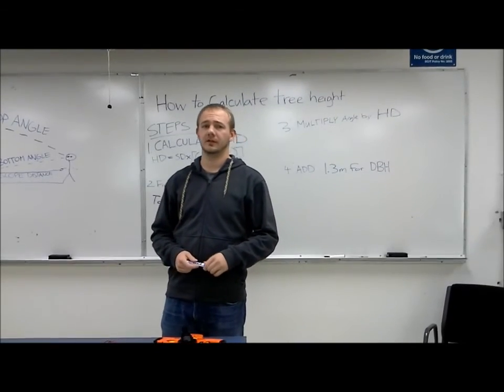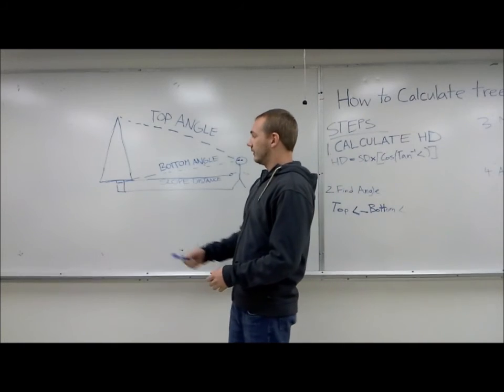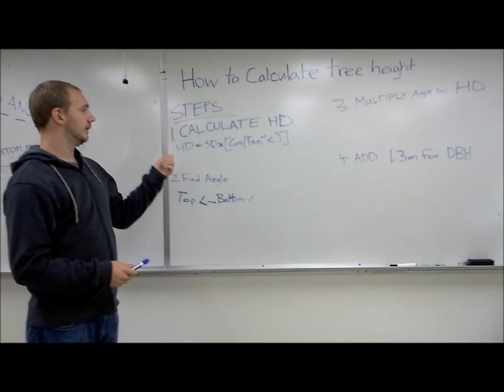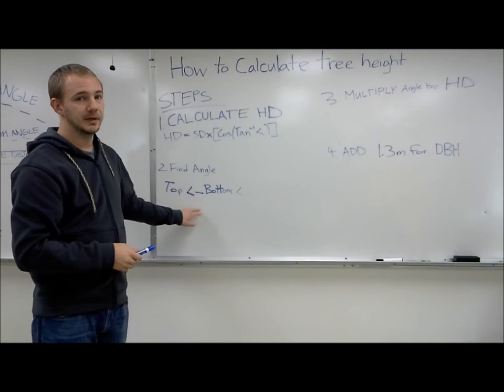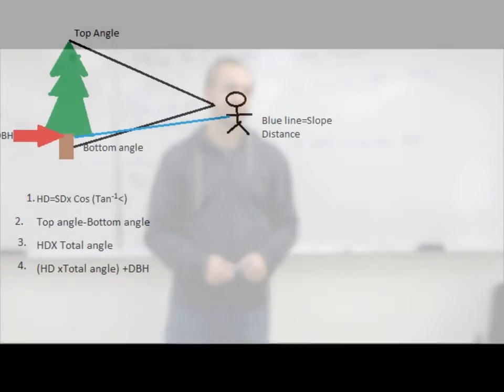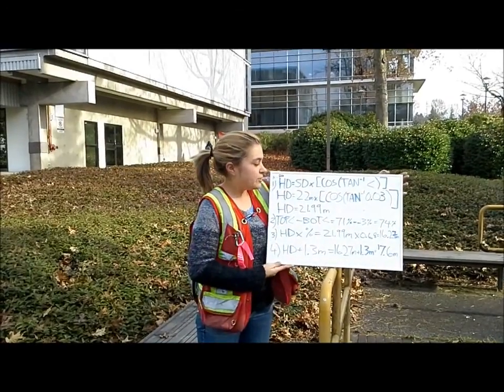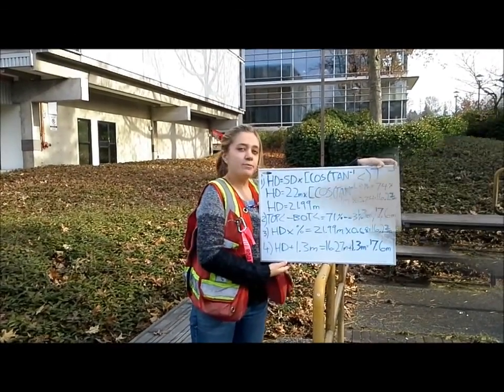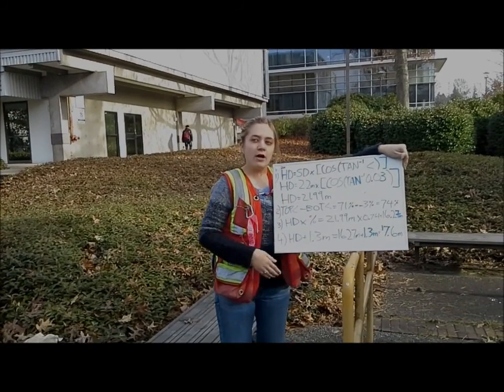CREW 8 Learning How to Measure Tree Heights